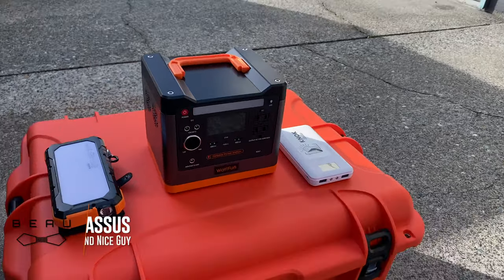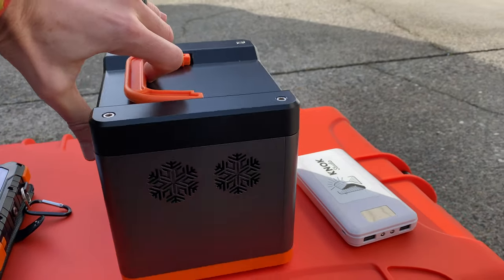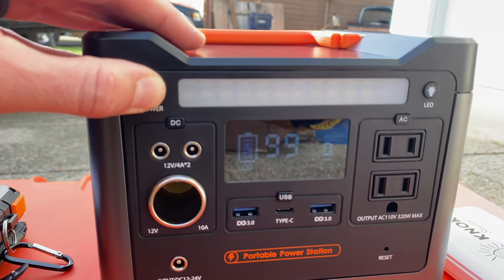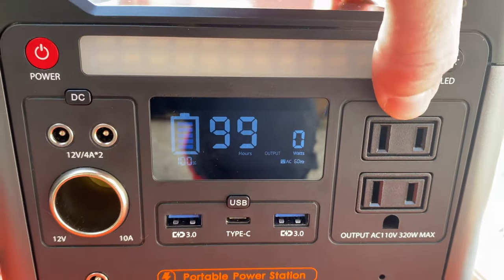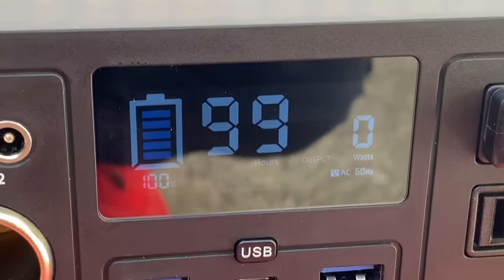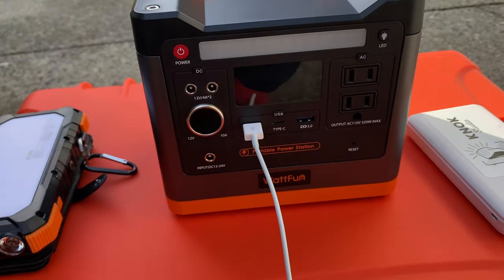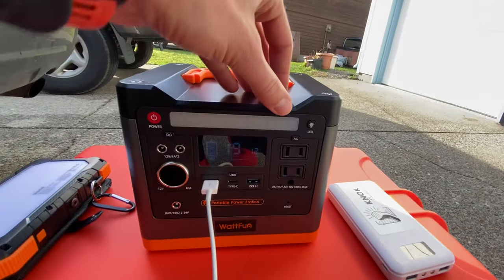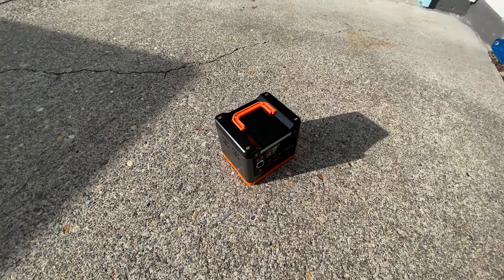★★★★★ Wattfun Portable Power Station Bank Camping 96000mAh / 298Wh Regulated Voltage Photography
Here's the same power station on Amazon
I keep this in the back of my SUV for emergency charging out in the field (so I don't drain my car battery).
I've charged drone batteries, camera batteries, and cell phone batteries off of it. Highly recommended.
Note: It won't power your blow dryer or AC unit.